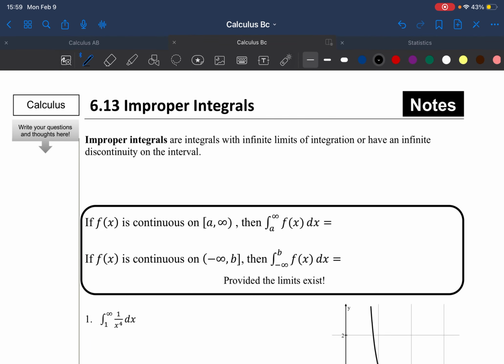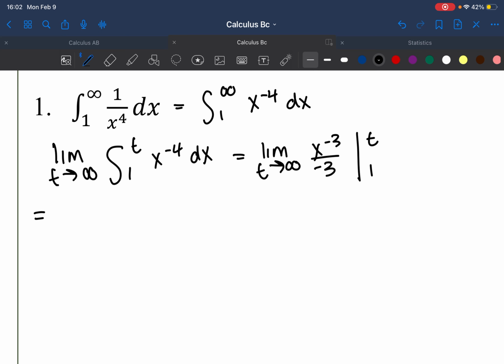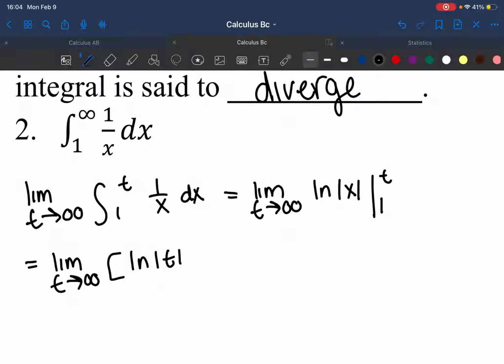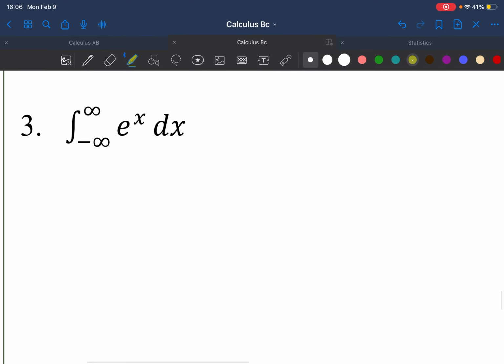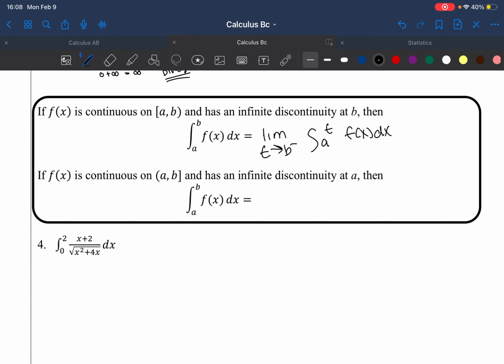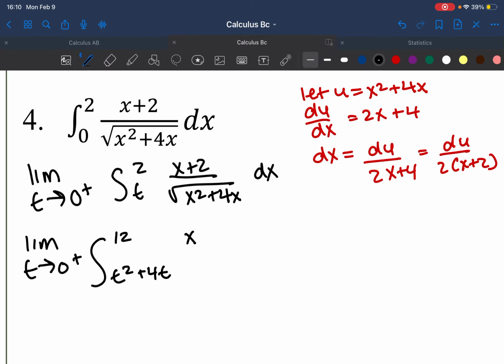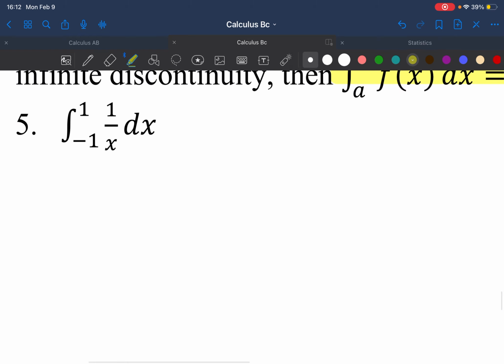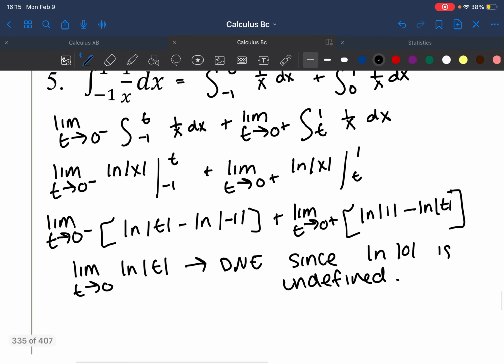Topic 6.13 AP/ Dual Calculus - Integrating Improper Integrals